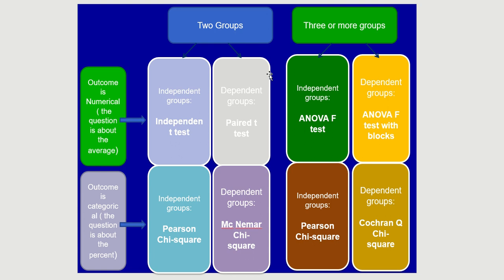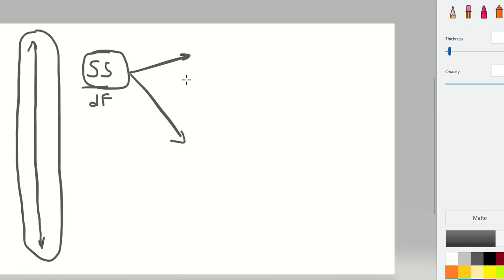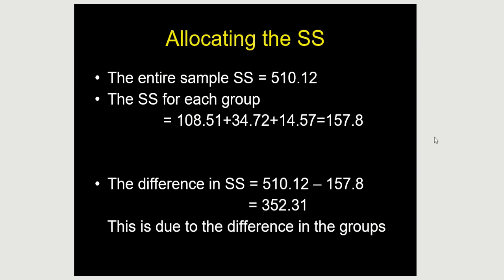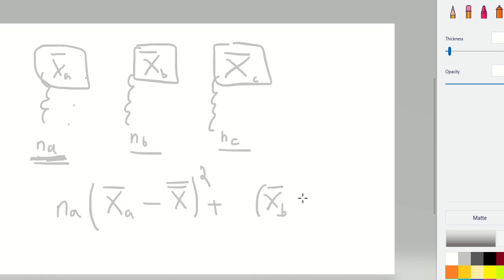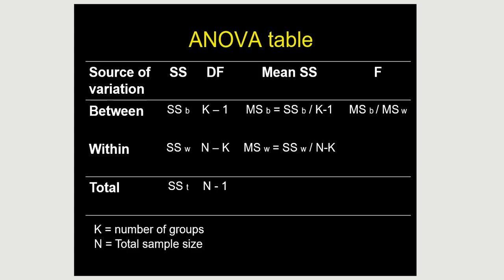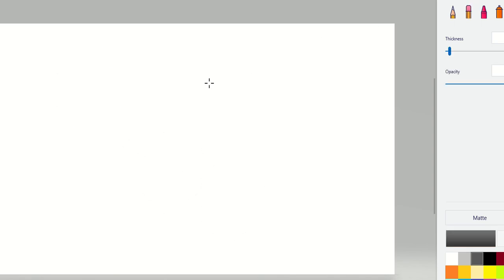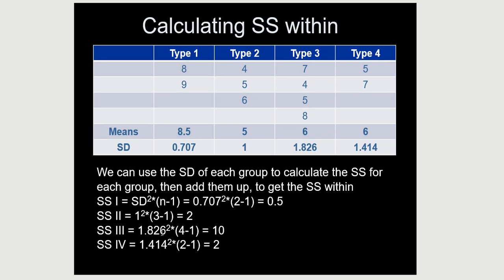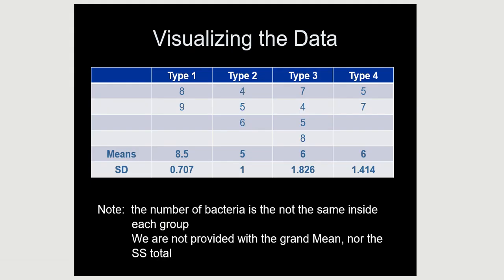ANOVA CRD No Blocks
Setting up ANOVA without blocks CRD Completely randomized Design